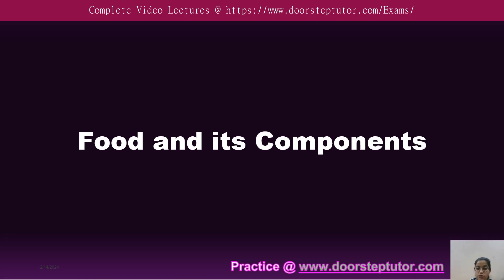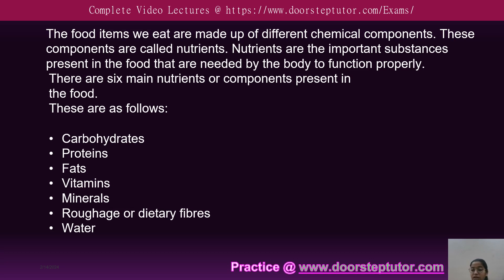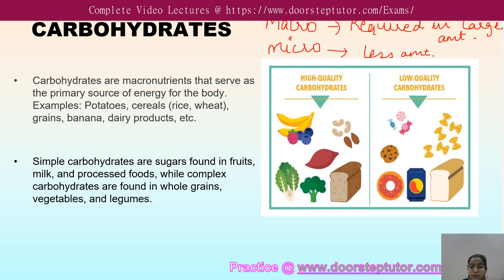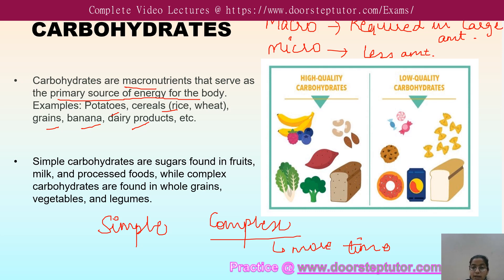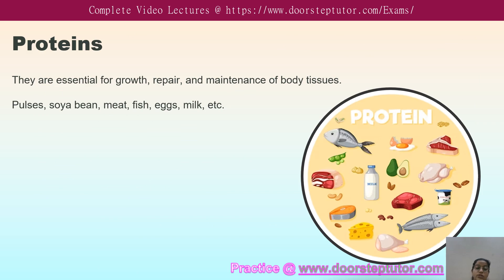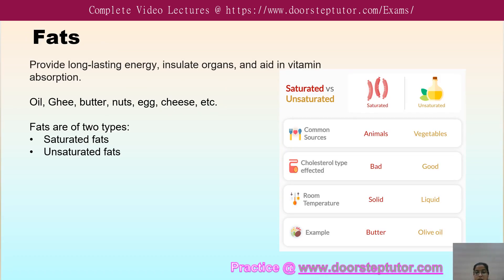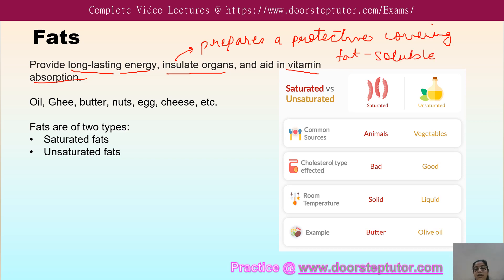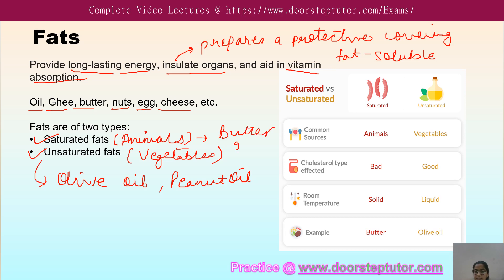Food and its Components - Carbohydrates, Fats | NSO Class 6,7 | Lectures @ doorsteptutor.com